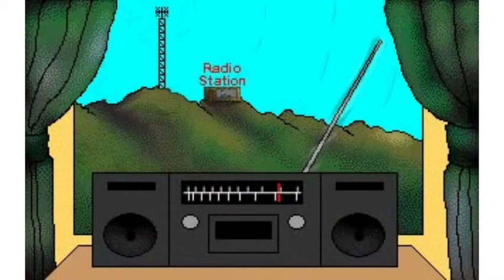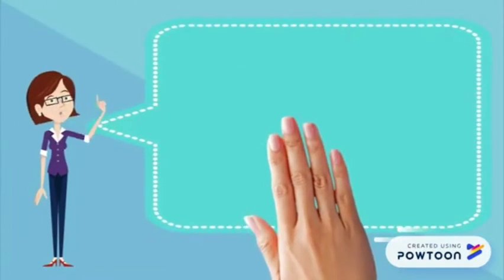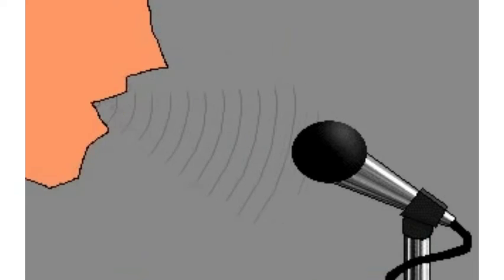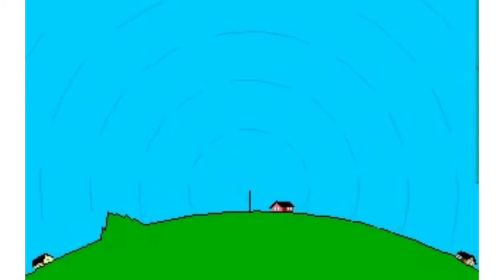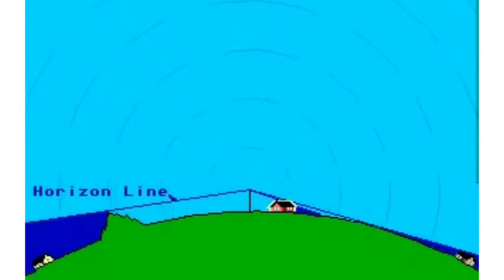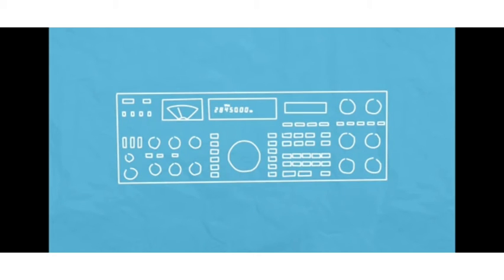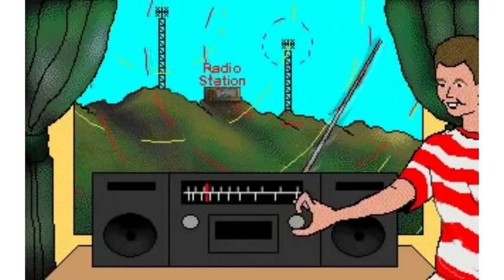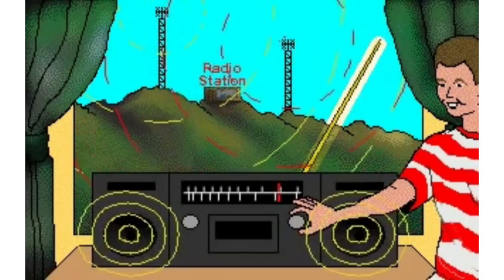Radio Broadcasting | SKEU3533 Principle of Communication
GROUP 3 SECTION 2 SKEU3533
1. Muhammad Husaini Amir B Hussein
2. Muhammad Syahmi Hafizi B Abd Shukor
3. Nadzmi Fathihi B Fadzil
4. Nurul Naziha Bt Jamsari
5. Nur Izzaty B Ab Manap
6. Wan Hanis RIfhan Bt. Wan Adeli